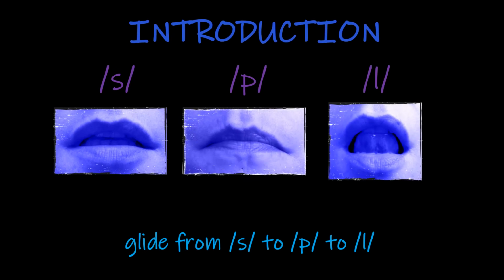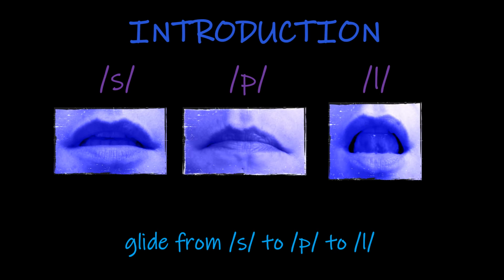How to pronounce /spl/ in English (Consonant Clusters)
In this video you will practice the pronunciation of words with /spl/ such as 'splendor'.